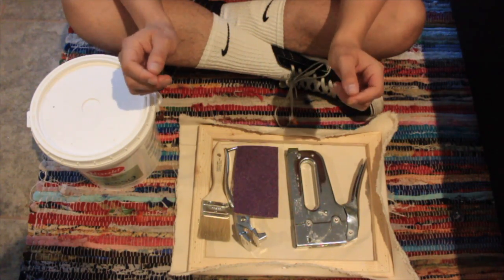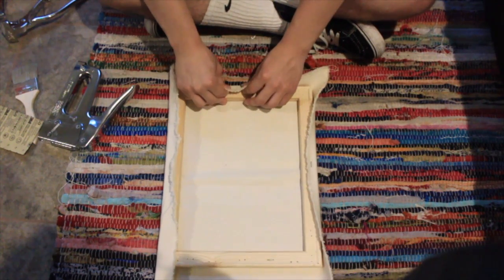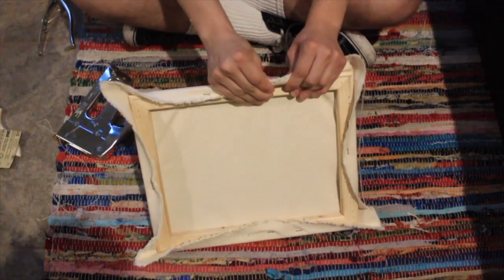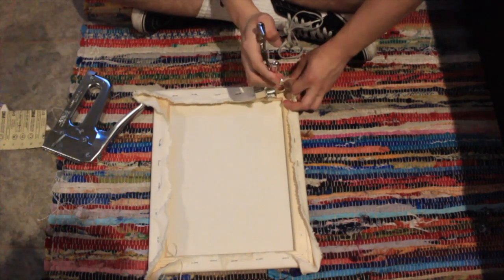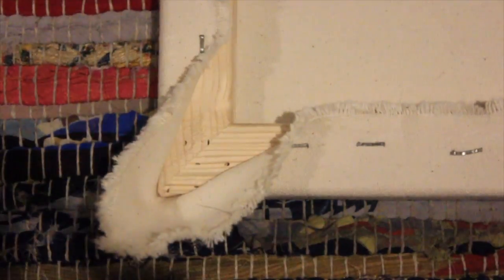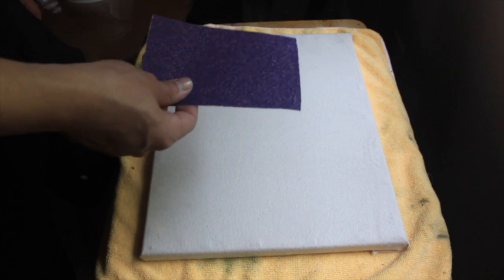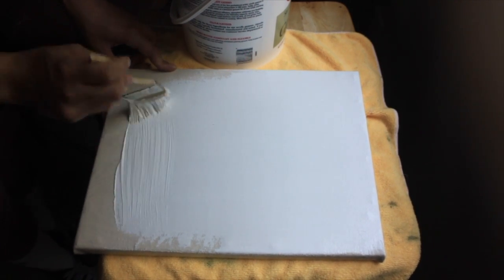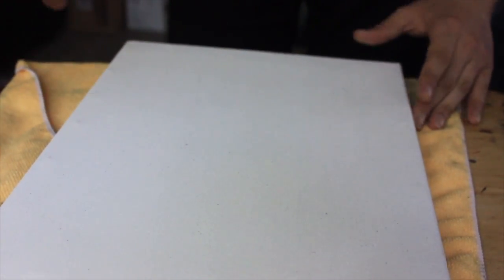Stretching and Preparing canvas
In this video I will guide you step by step on how to stretch and prepare your canvas for your awesome creations.
Materials; cheap paint brush, stapler, sandpaper, stretching pliers, gesso, and stretcher bars.
OPTIONAL; Hair blow dryer
(I removed a cheap canvas from the stretcher bars and I am replacing it with quality canvas material from Blick.